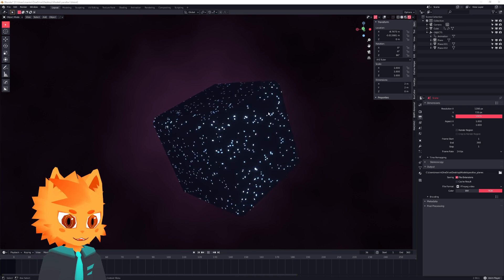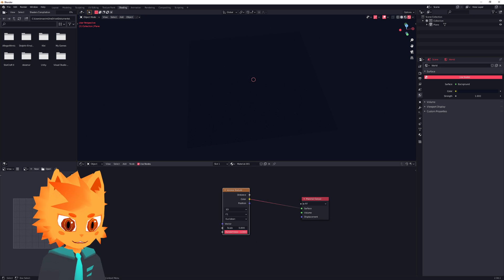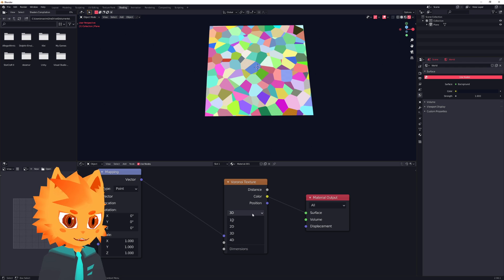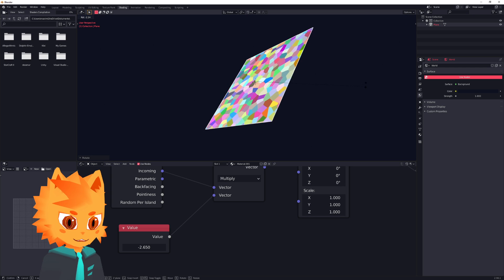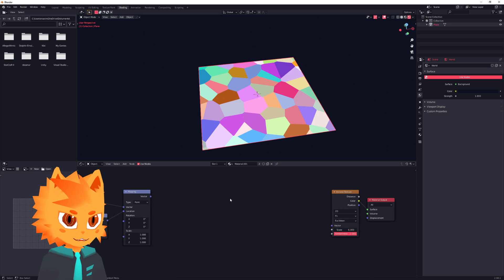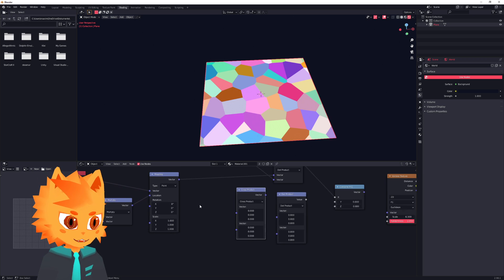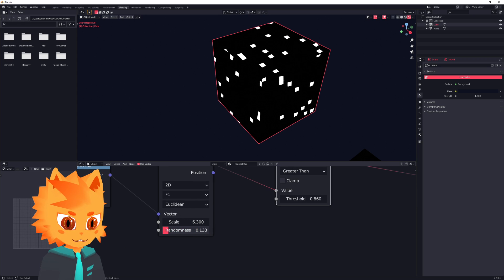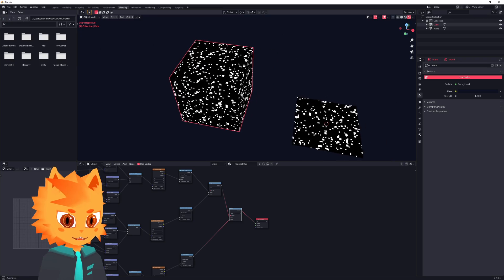Simple Parallax in Blender 2.9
Achieving a really cool effect with a surprisingly little amount of nodes.